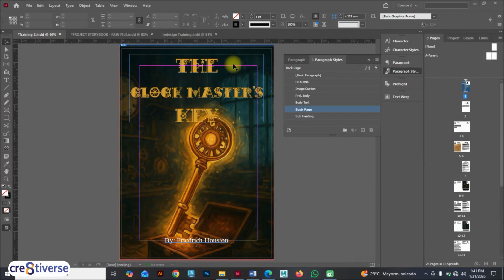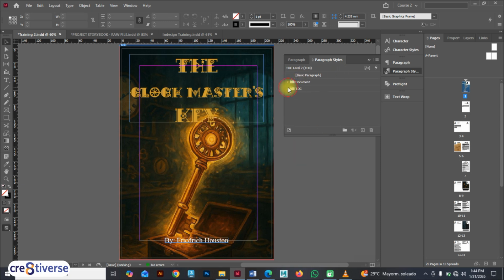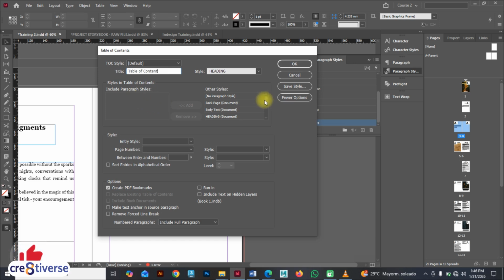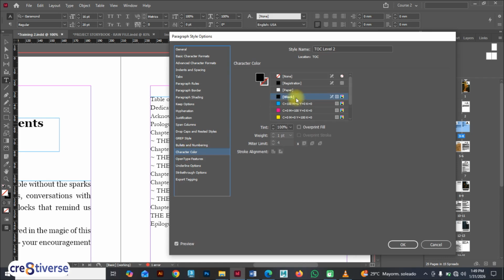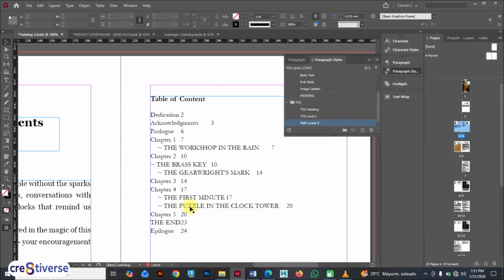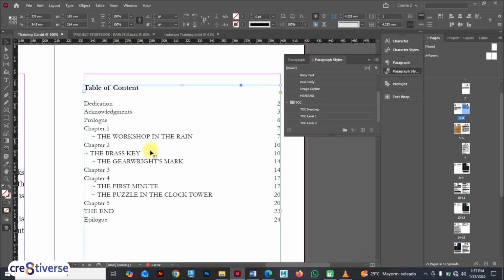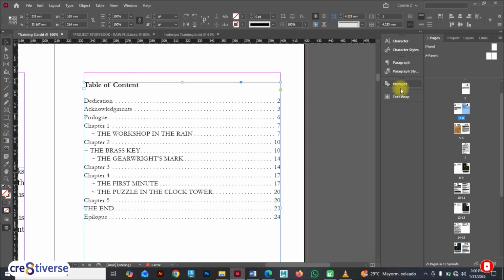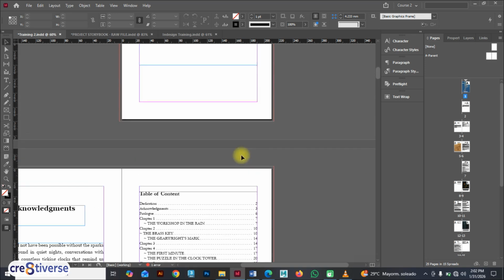How to Create a Table of Contents in Adobe InDesign (Book Publishing) | Cre8tiverse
🎓 Welcome to Video 5 of the Adobe InDesign Book Publishing Course by Cre8tiverse!

In this lesson, we focus on creating a professional Table of Contents (TOC) for your book using Adobe InDesign. A well-structured TOC improves readability, navigation, and overall publishing quality.

You’ll learn how to organize your project by creating folders, set up the correct paragraph styles for headings, generate an automatic table of contents, and fine-tune indents and spacing for a clean, professional look. These techniques ensure your TOC updates easily as your book grows or changes.

This lesson is essential for anyone working on long documents, books, manuals, or publications in Adobe InDesign.

0:00 – Introduction to Table of Contents in Adobe InDesign
0:26 – Creating Folders for Table of Contents Files
1:02 – Creating Paragraph Styles for Table of Contents
3:02 – How to Create a Table of Contents in Adobe InDesign
6:38 – Editing Indent & Spacing for Paragraph Styles in InDesign

📥 Download Book Publishing Resources

💡 Unzip using WinRAR, WinZip, or any extraction tool.